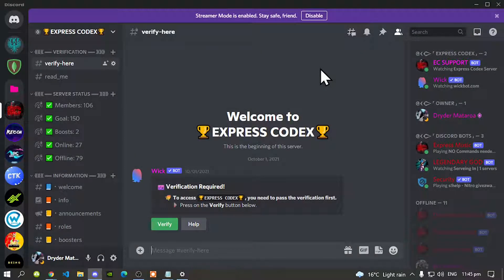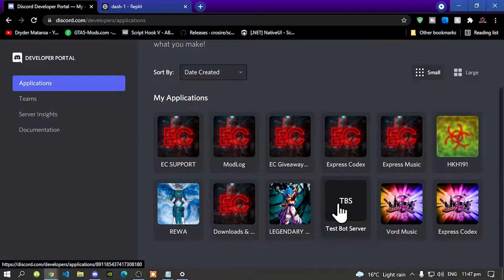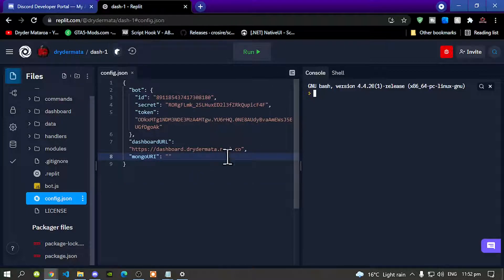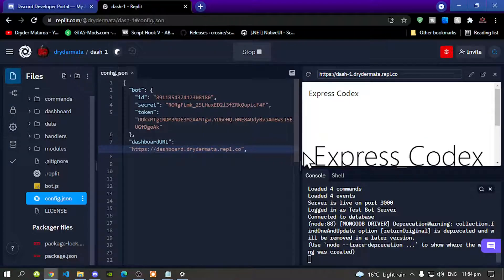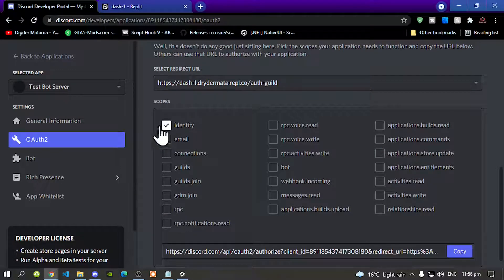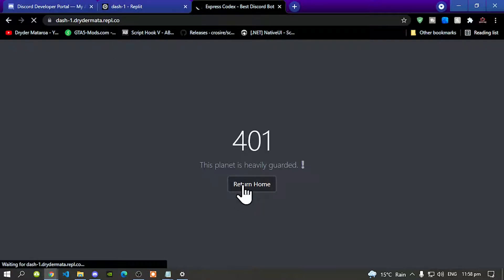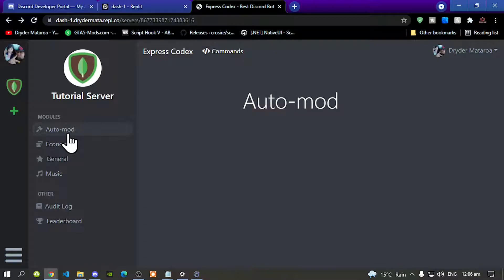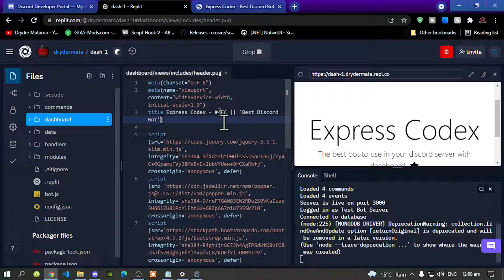Discord Tutorials: How To Create And Redirect Connect Your Discord Dashboard (40% Complete)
╔ ஜ۩☢۩ஜ ╗
║ ▓▓▓▓▒▒▒▒░░░░| Open This Description |░░░░▒▒▒▒▓▓▓▓    ║
╚ ஜ۩☢۩ஜ ╝

Video Editors:

Producer: Dryder Mataroa
Product Manager: Dryder Mataroa
Graphics/Design: Imovie, ShotCut, Panzoid
Video Creators:

Special Thanks To:

Social Media/Info

✔ Verified Account